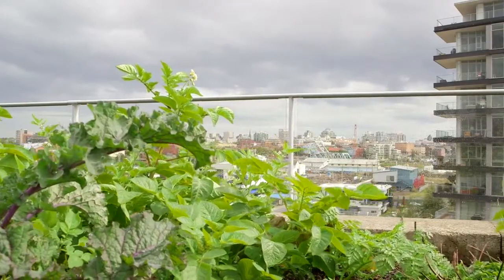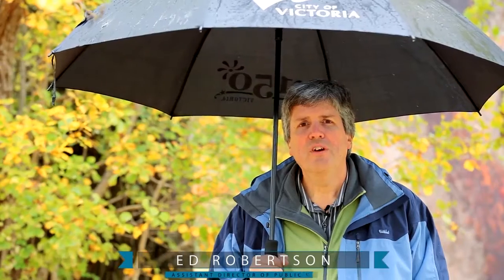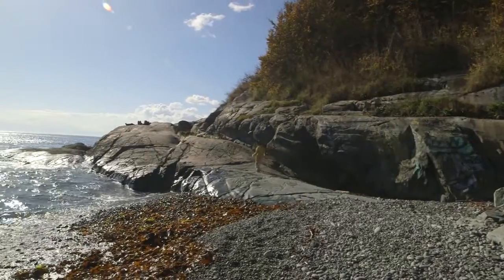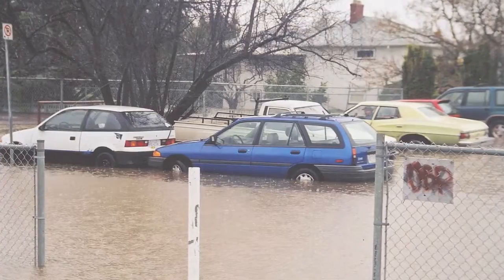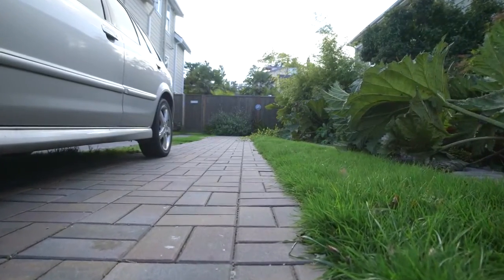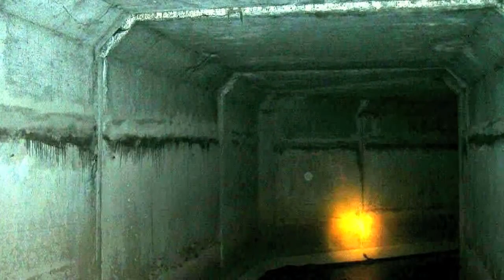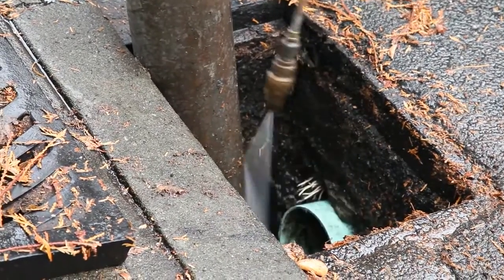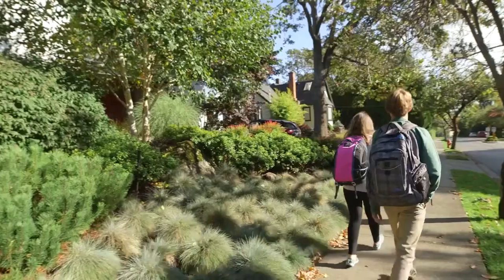Stormwater Management in Victoria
Learn about what happens when the 660 mm of rain falls in Victoria each year.

Learn about our stormwater system and about sustainable rainwater management techniques like rain gardens, green roofs and cisterns.